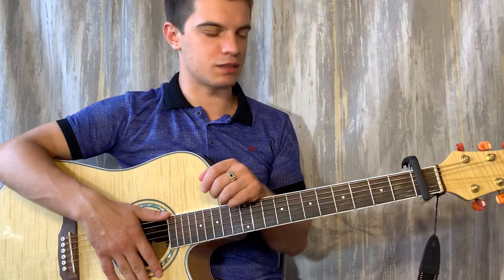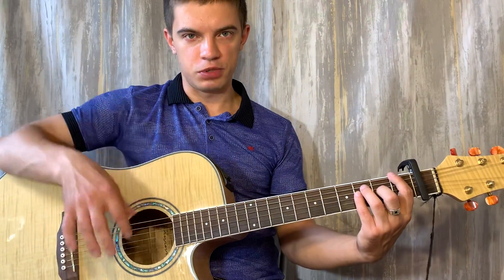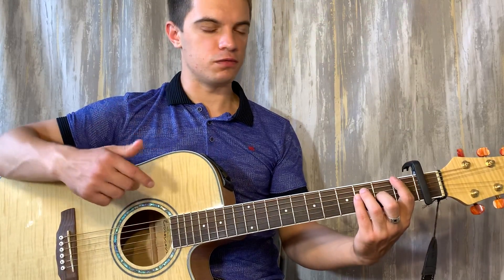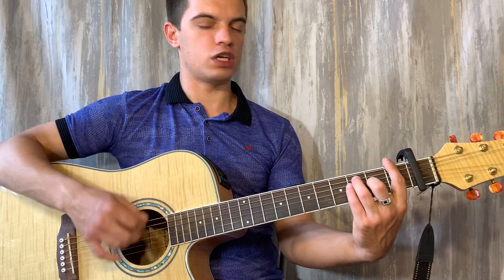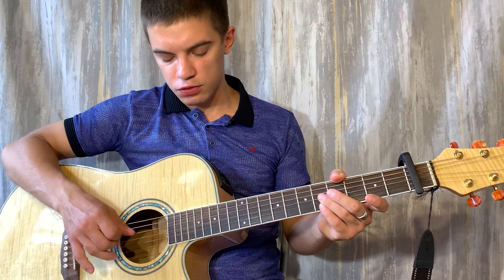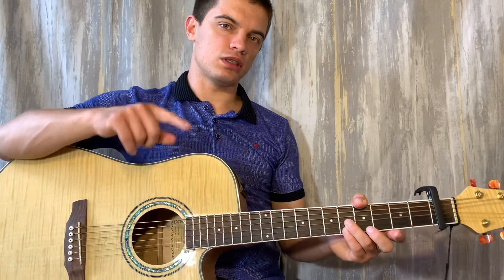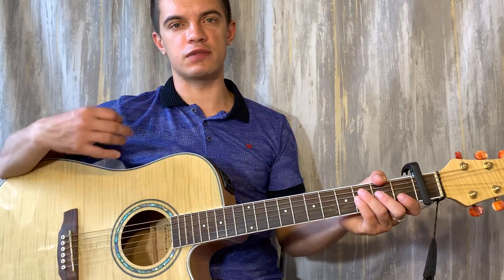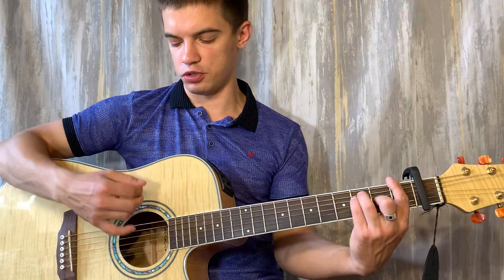saypink! - Девочкам на гитаре + разбор песни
saypink! - Девочкам на гитаре аккорды табы + разбор песни.

Тинькофф:
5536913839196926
Сбербанк онлайн:
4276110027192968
Яндекс деньги:
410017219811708